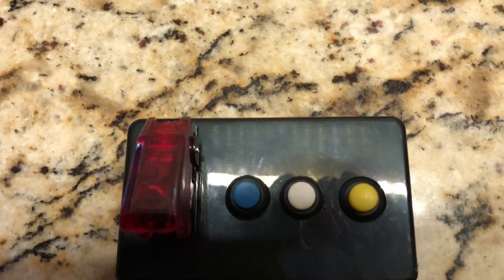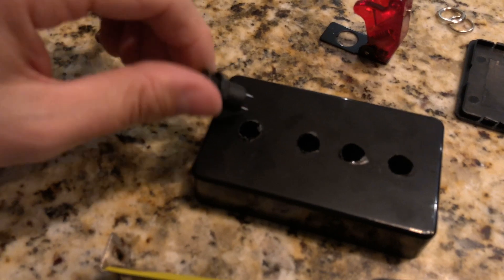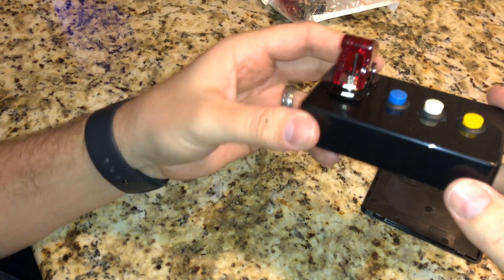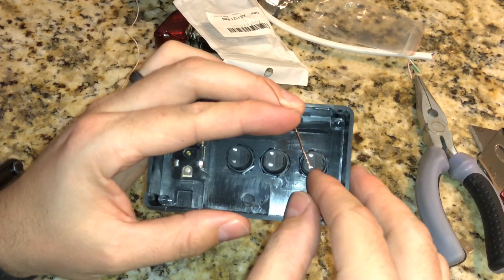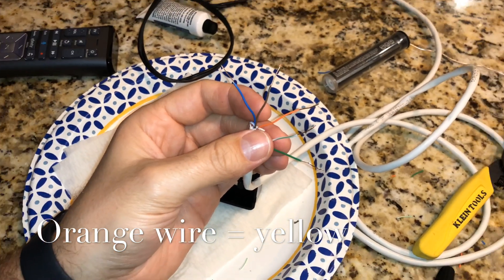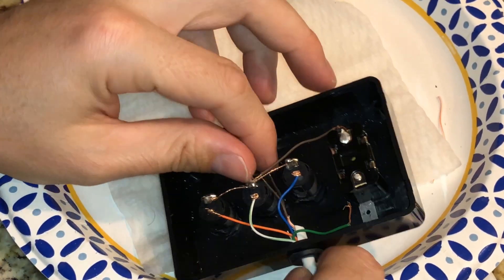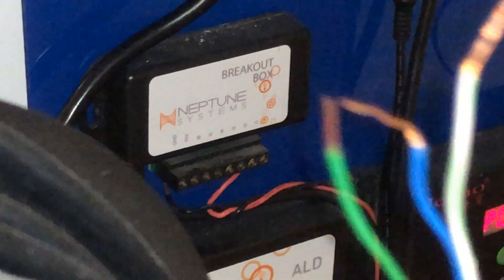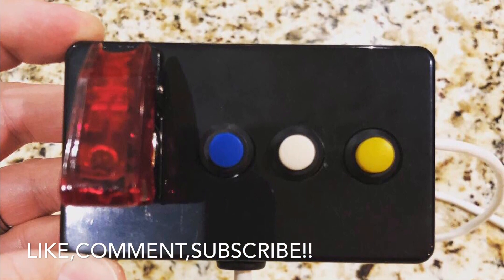DIY Apex Switch Box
In this video, I go over how to make a switch box to connect to the apex breakout box. This box can allow you to multiple things through Neptune apex programming. With a touch of a button, you can shut down your entire tank due to a leak, or control feed mode for certain items to shut down and turn back on.
Don't forget to hit that "bell" to stay up to date with new videos from JCS Reefing!

ITEMS USED;

Cylewet 12Pcs 12mm Self-Locking Latching Push Button Switch (Pack of 12) CYT1091

iJDMTOY (2) Aircraft Style 12V/20A Red LED Illuminated On/OFF SPST Toggle Switch w/Safety Flip Cover For Fog Daytime Running Light, Lightbar, etc

Pinfox 5 pack Electronic...